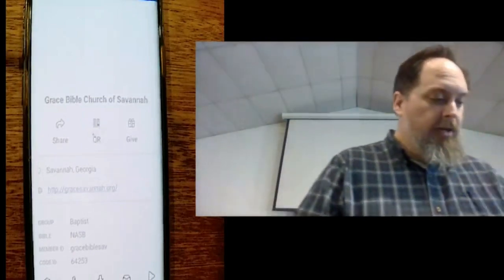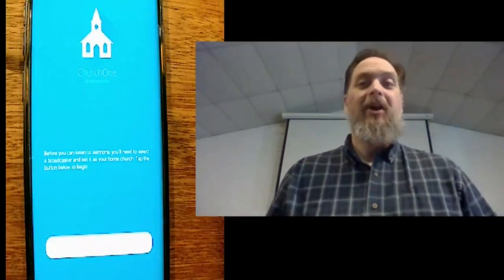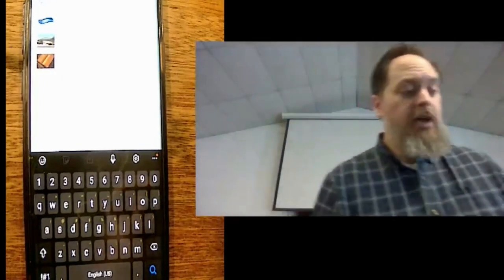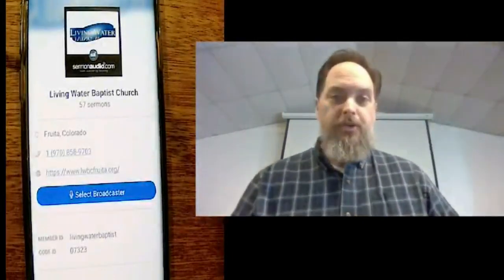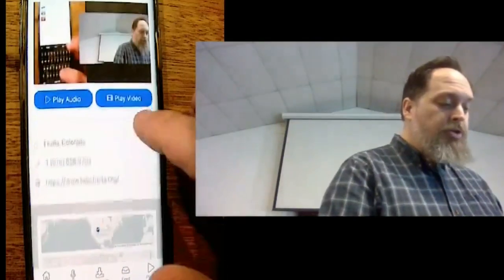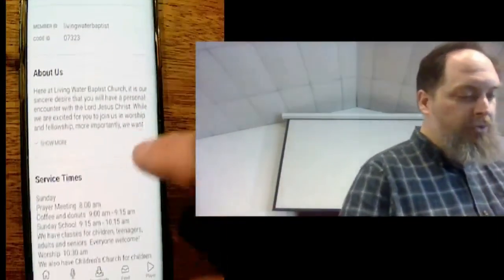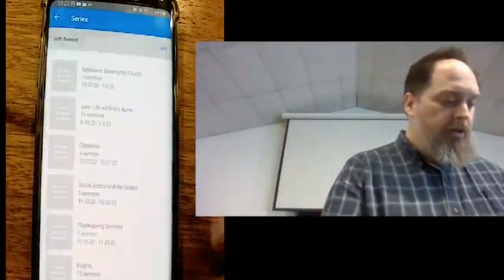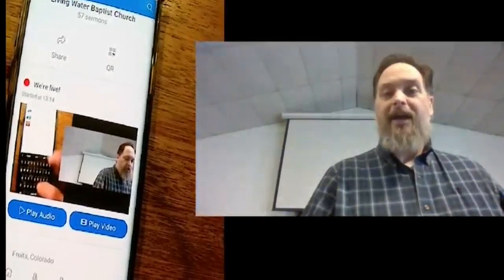How to use our app for sermons!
How do you do you download and use our church's app?  In this video, I give a quick demonstration on my phone.  Once you set up the ChurchOne app from SermonAudio.com, you can have instant notifications for our church's live streams, new sermon posts, or general announcements.  You can also easily go back and watch or listen to past messages by date, Scripture, series, event, or topic.

The app is available for both Apple and Android devices, and you only need to set it up one time.  I even deleted the app from my phone and redownloaded it for this demonstration, and you'll see that it still had my old church's information!  It's designed for the easiest user experience possible, and they've done a fine job creating this for churches.